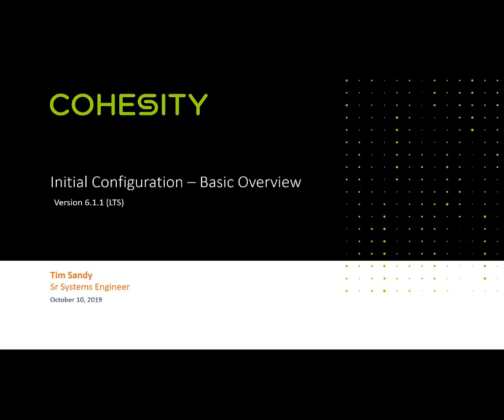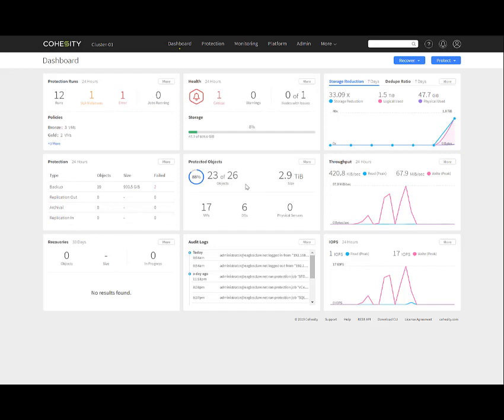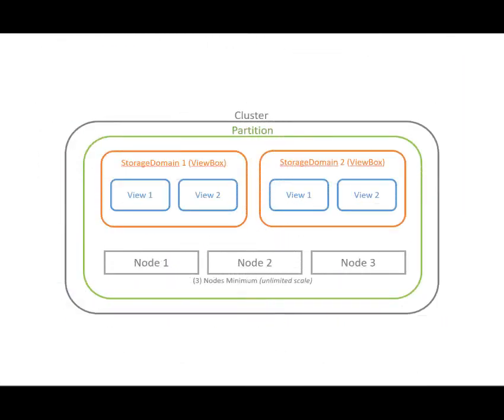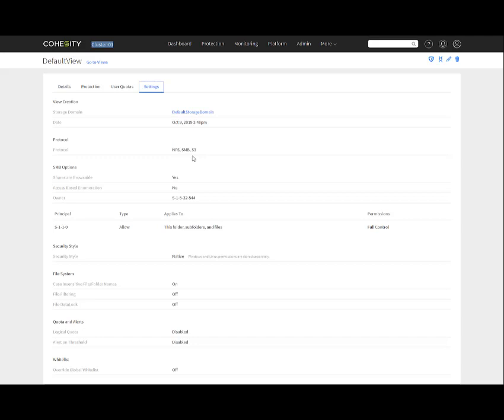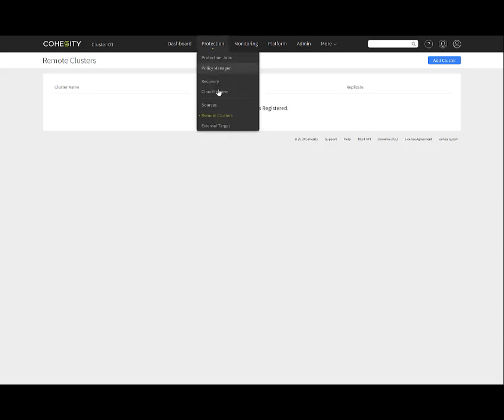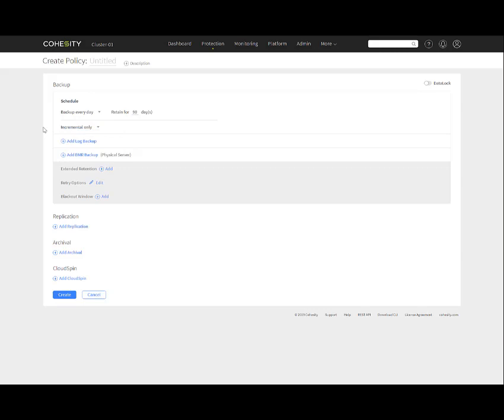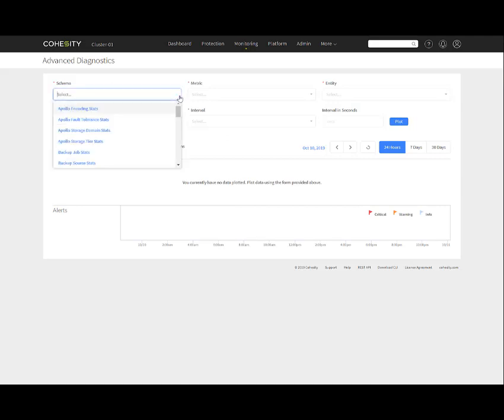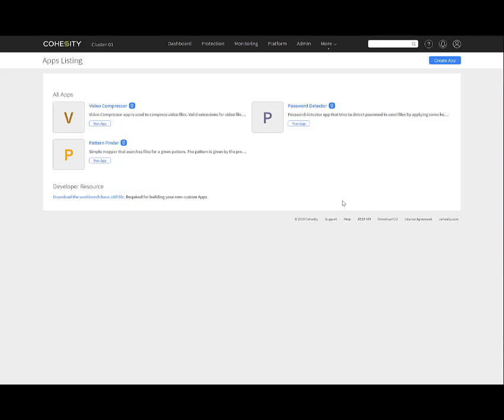Cohesity (UI) User Interface - Overview (v6 1 1)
In this video I provide an overview of the Cohesity v6.1.1 (UI) User Interface.